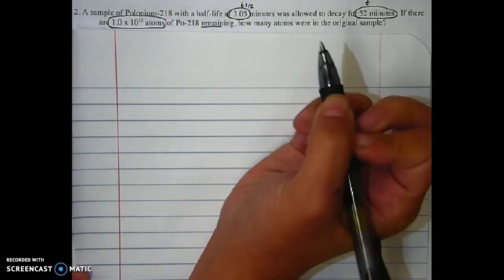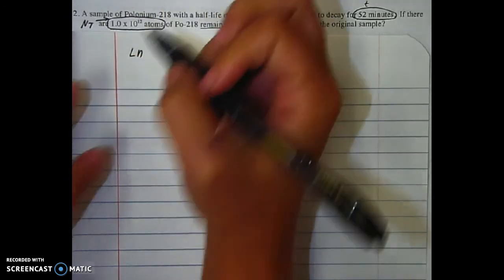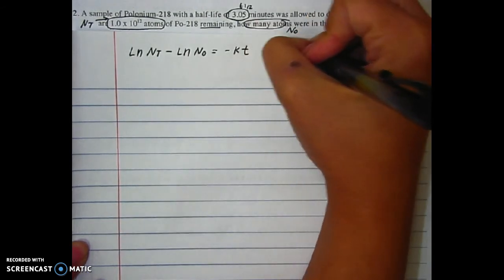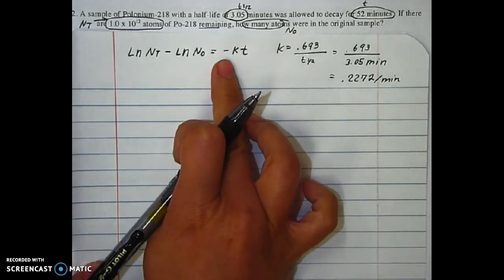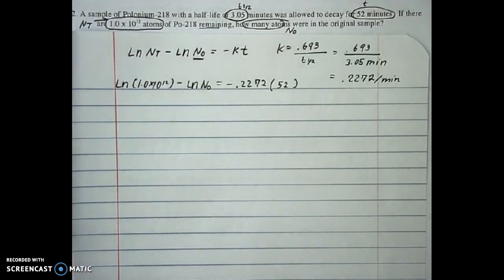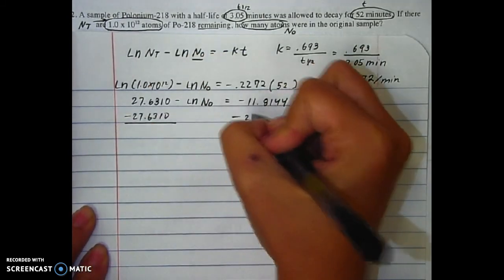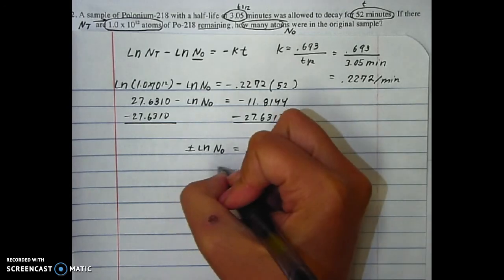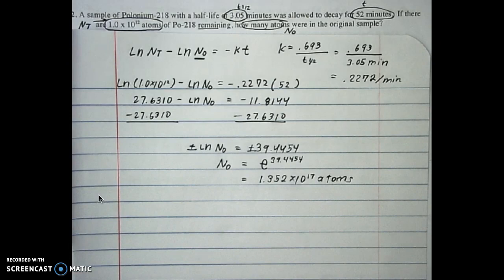Unit 1-Halflife problem #2